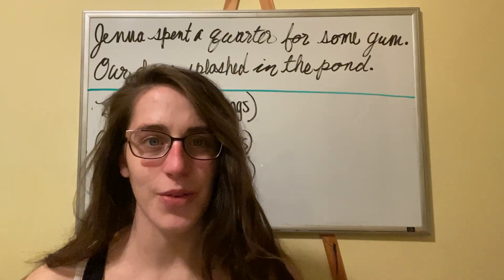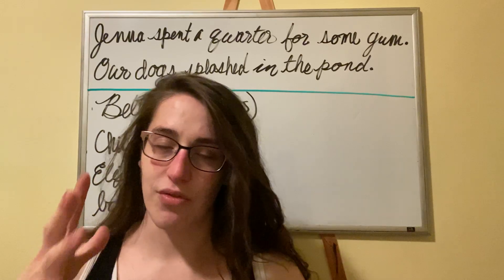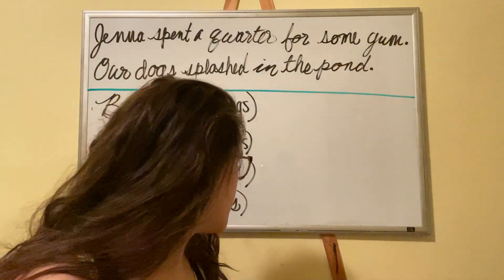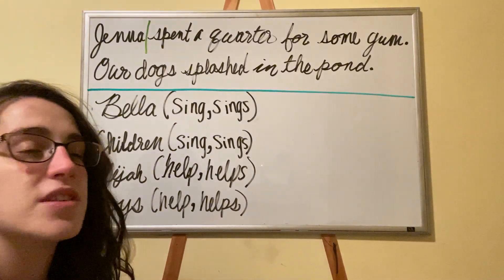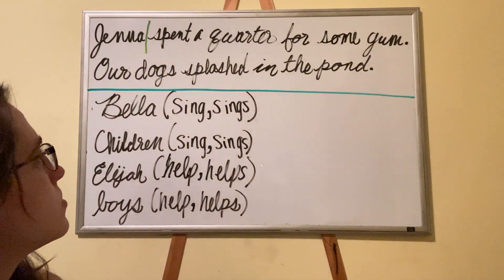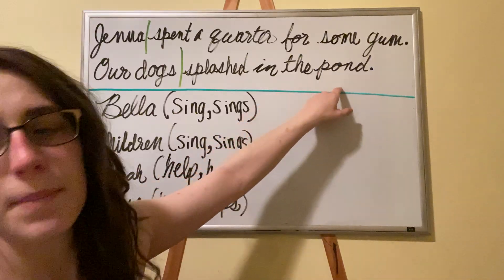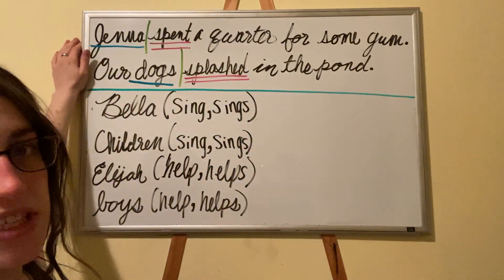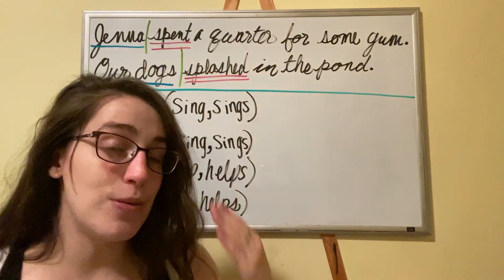LA lesson for 3/30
Simple subject/predicate & subject/predicate agreement.
The video DID cut short, so please make sure to read the directions for Think! B carefully.  Underline ONLY the simple subject and the simple predicate.